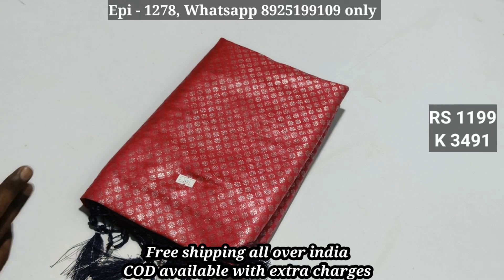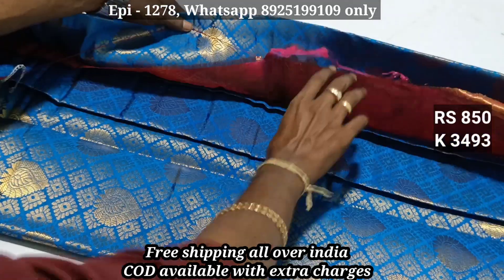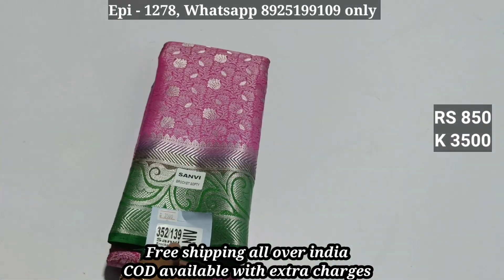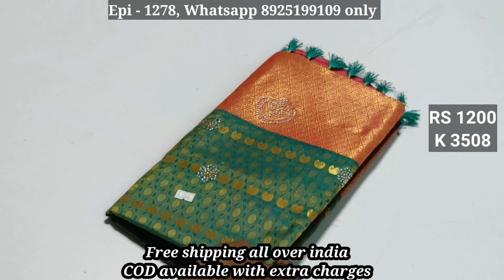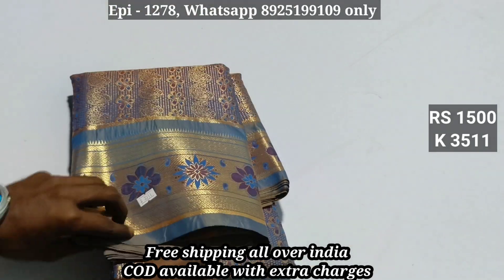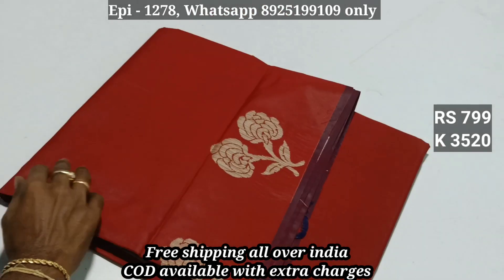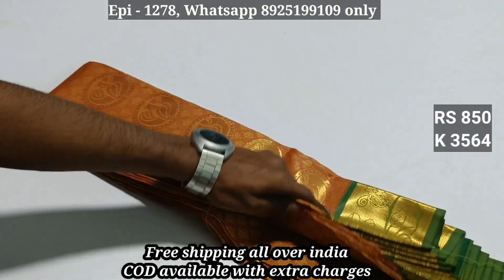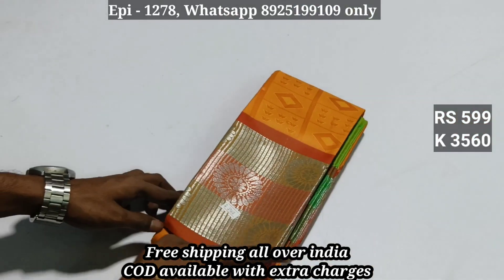Silk saree collection with cod | Episode - 1278